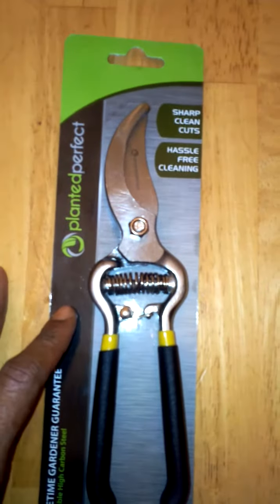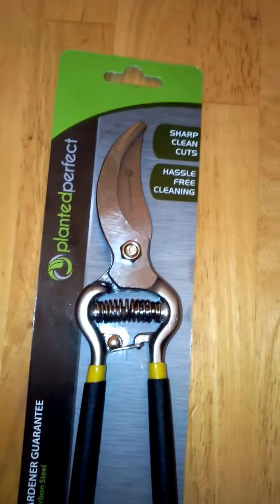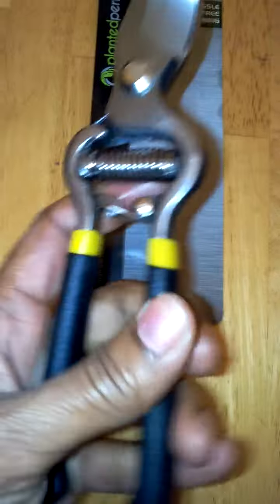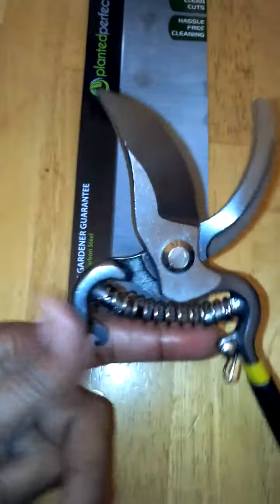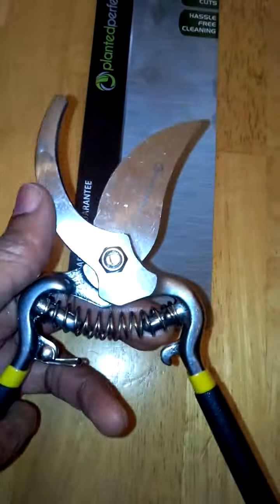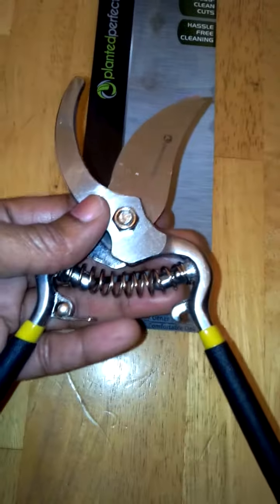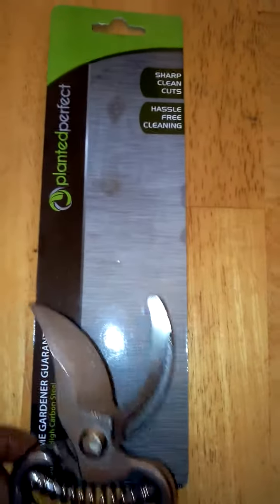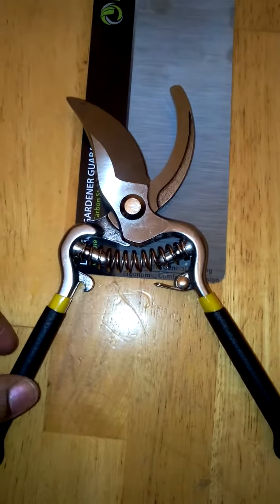Planted Perfect Bypass Pruning Shears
You can find out more @